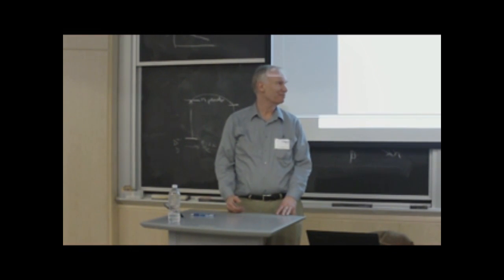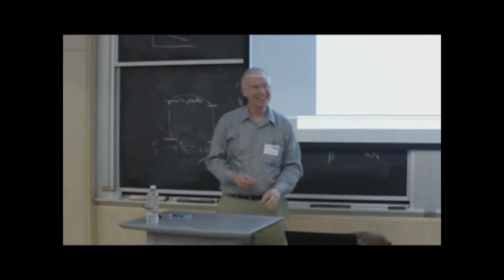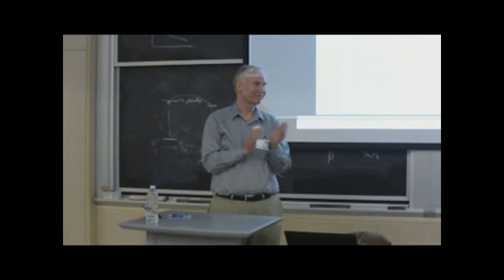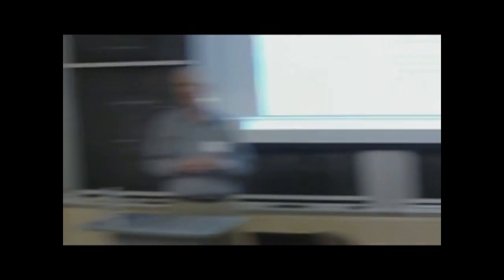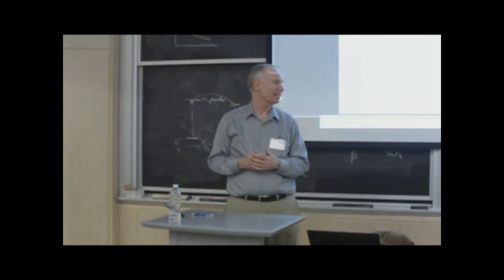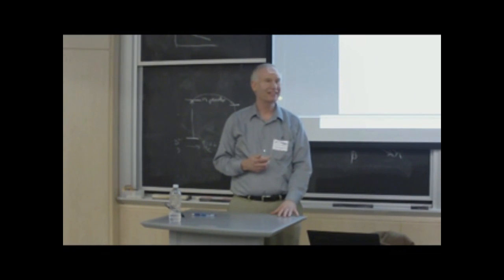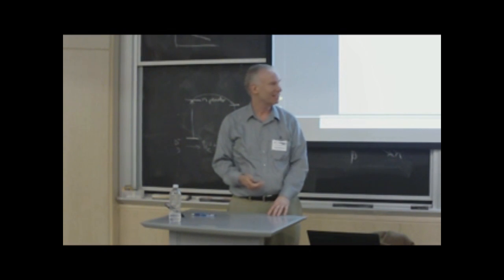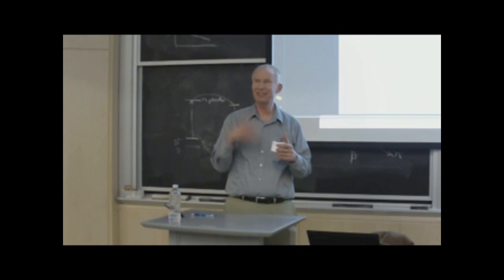Peter Hagelstein Concludes the 2014 MIT CF/LANR Colloquium Pays Respect to Dead Scientists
Peter Hagelstein "Landscapes in cold fusion research"

2014 CF/LANR Colloquium at MIT March 21-23

On the 25th anniversary of the announcement of cold fusion Professor Hagelstein pays respect to those who have stayed in the field all these years through extreme adversity, and to the friends they've lost along the way.